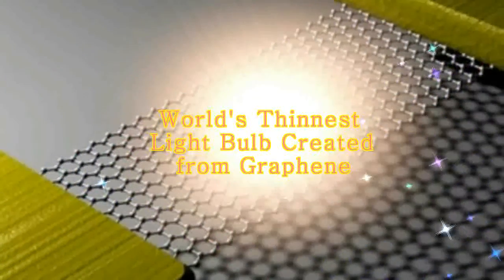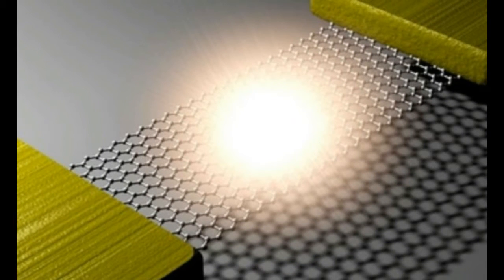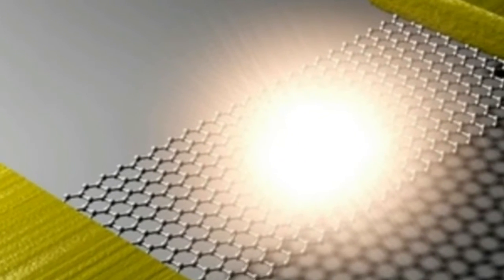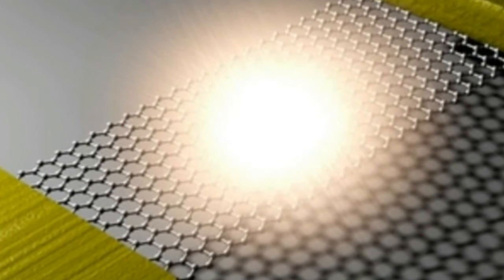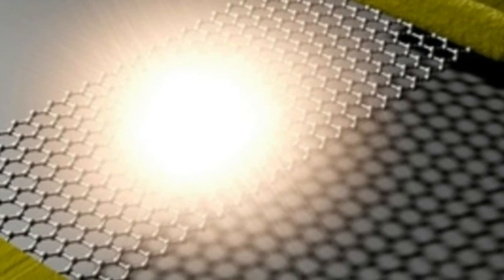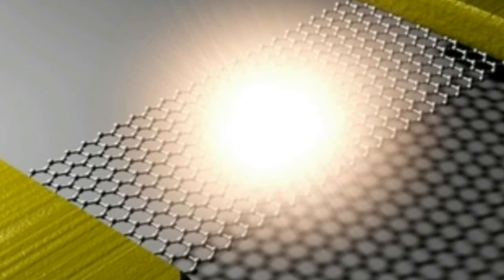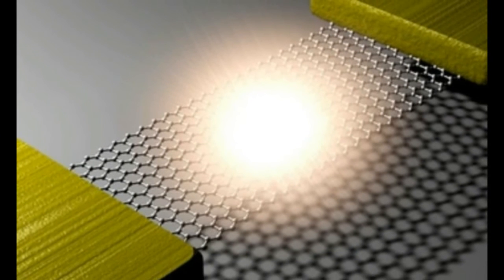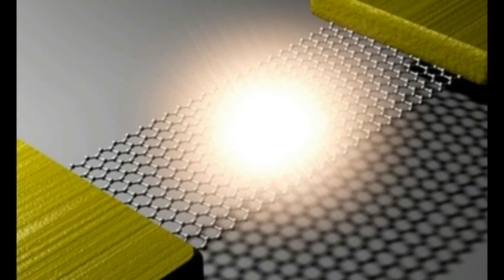World's Thinnest Light Bulb Created from Graphene